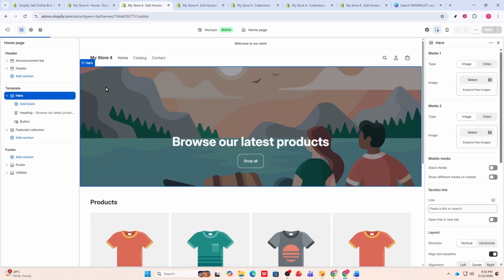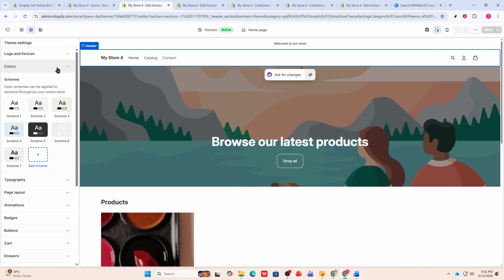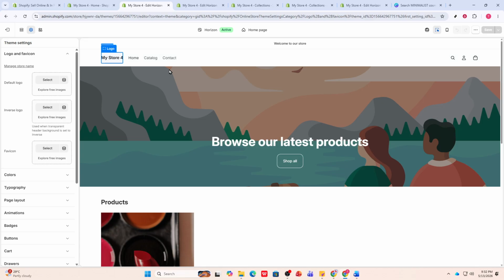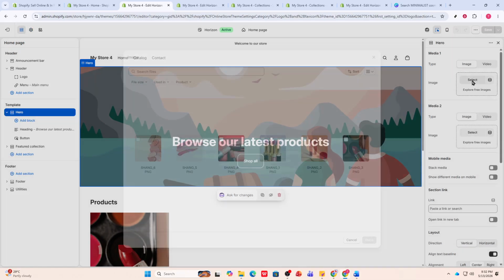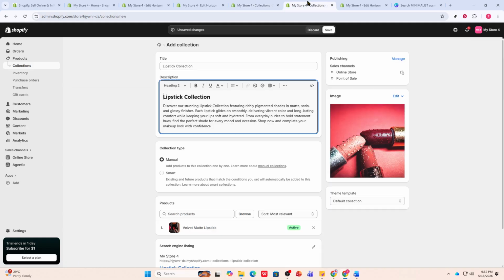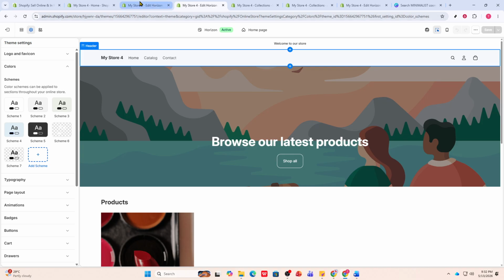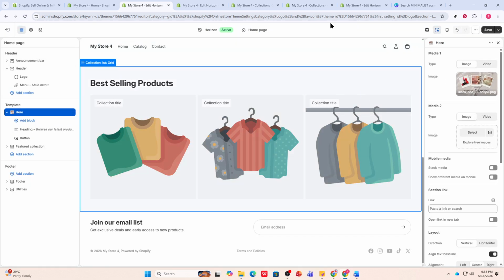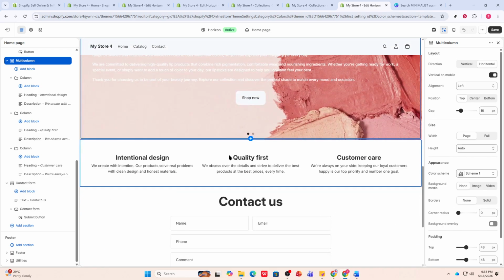How to Make a Minimalist Shopify Website [2026 Guide]